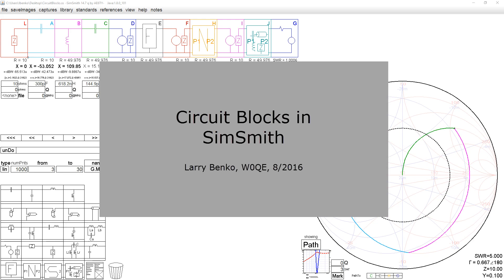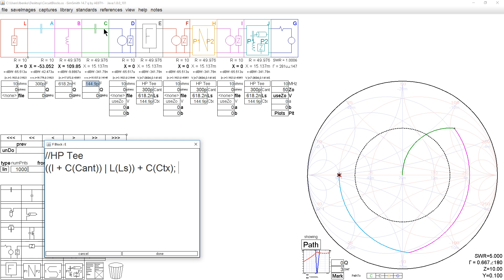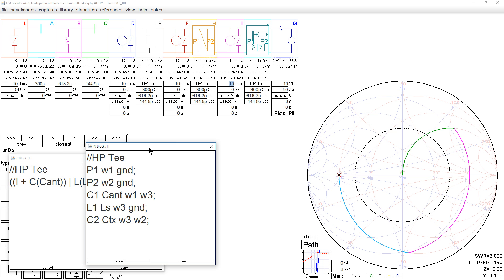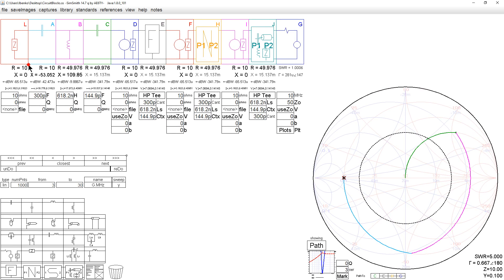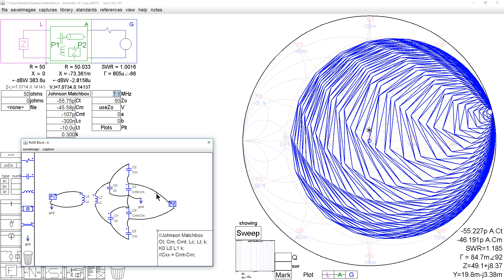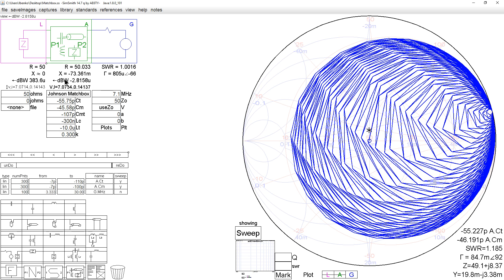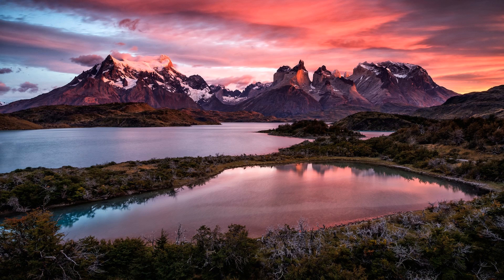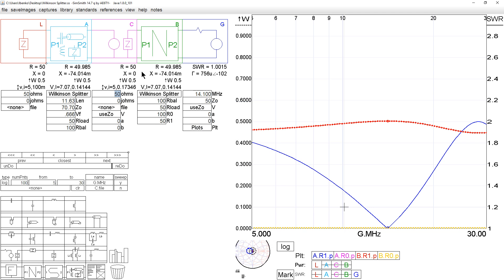#3: Circuit Blocks in SimSmith (Adv. 3)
Circuit Blocks are one of the most powerful features of SimSmith